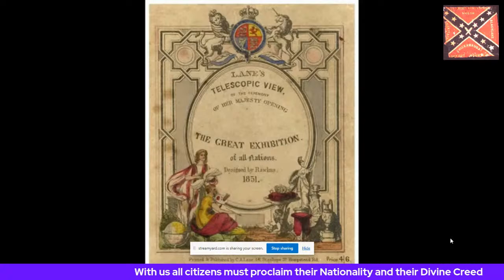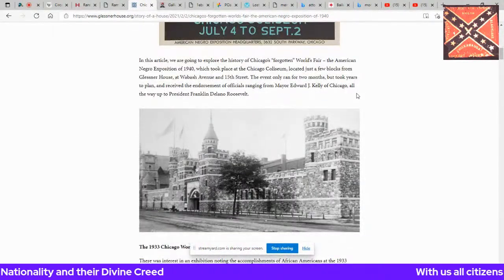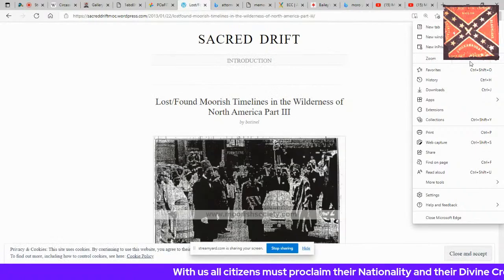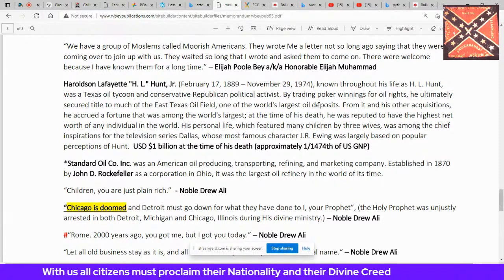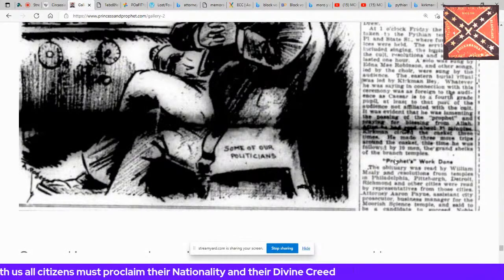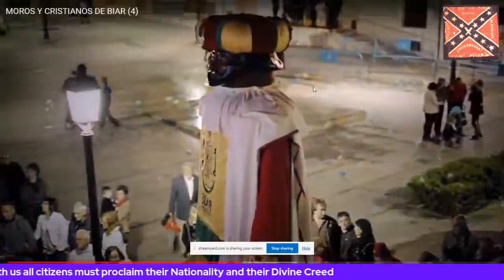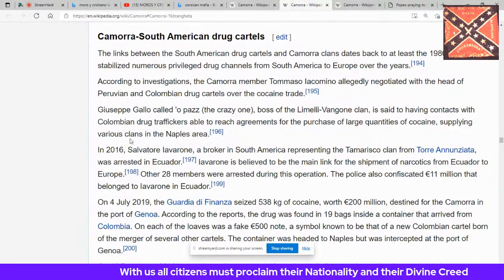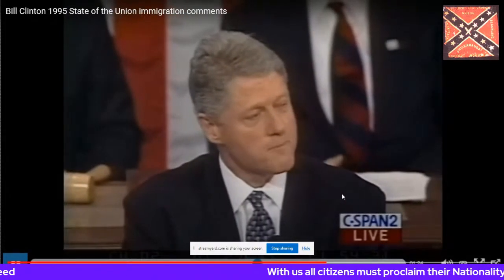But Wait... There's Moor!!!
@konwaystevens        Facebook      Twitter        Instagram